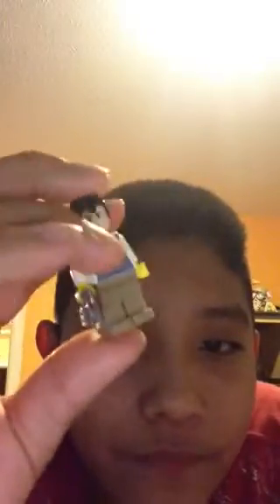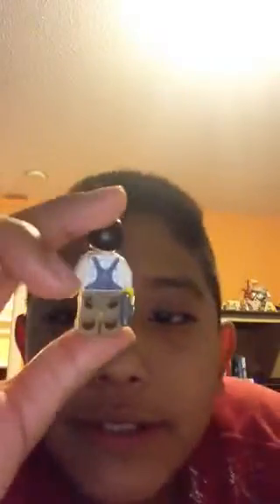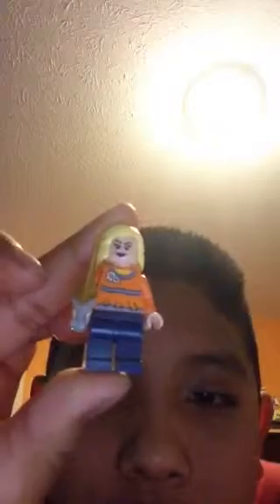How to make Hero's of Olympus Characters in lego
This video shows you how to make the7 of the prophecy in lego. Enjoy!